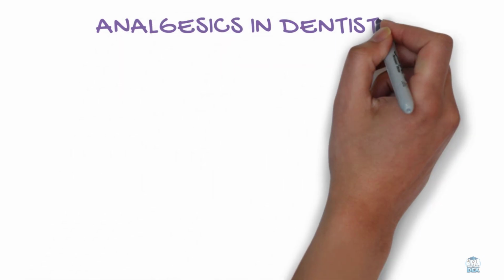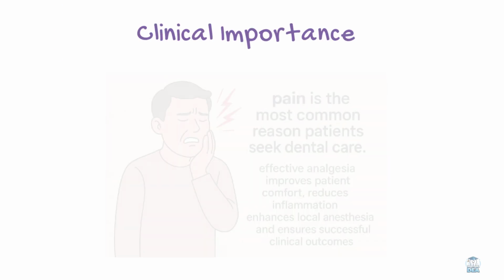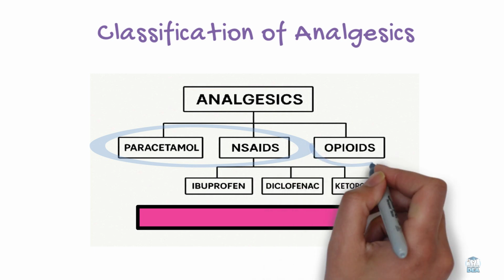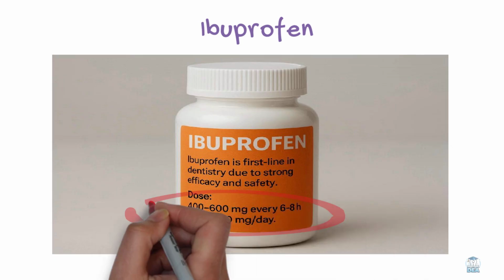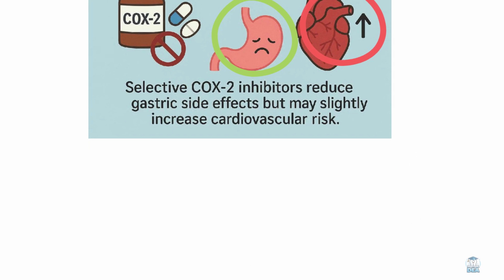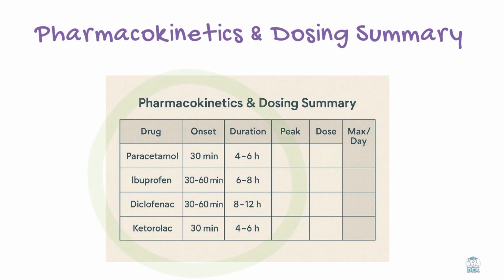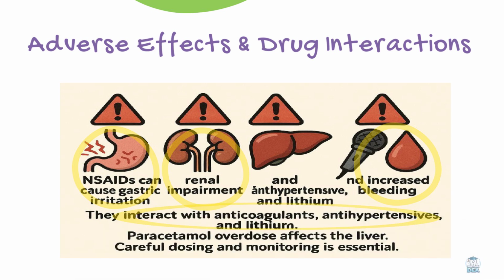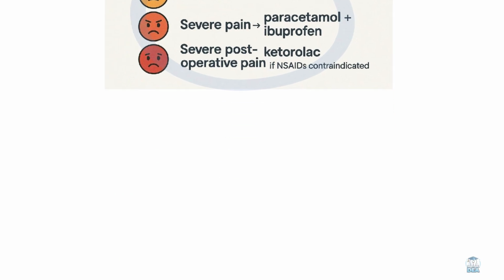Dental Analgesics Explained | NSAIDs, Paracetamol, Tramadol, COX Pathway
Master Dental Analgesics and Pain Management!

In this comprehensive dentistry lecture, you'll learn everything about analgesics used in dental practice, including pain pathways, COX enzymes, prostaglandins, NSAIDs, paracetamol, tramadol, dosing, pharmacokinetics, contraindications, adverse effects, drug interactions, and evidence-based pain control strategies.

📚 Topics Covered:
✔ Pathophysiology of dental pain
✔ Arachidonic acid & prostaglandin pathway
✔ COX-1 vs COX-2 enzymes
✔ Paracetamol (Acetaminophen)
✔ Ibuprofen
✔ Diclofenac
✔ Ketorolac
✔ Tramadol
✔ Pre-emptive analgesia
✔ Combination analgesic therapy
✔ Pharmacokinetics and dosing
✔ Side effects and contraindications
✔ Drug interactions
✔ Clinical pain management protocols in dentistry

This lecture is ideal for dental students, interns, dentists preparing for exams, and healthcare professionals seeking a clear understanding of dental pain management.